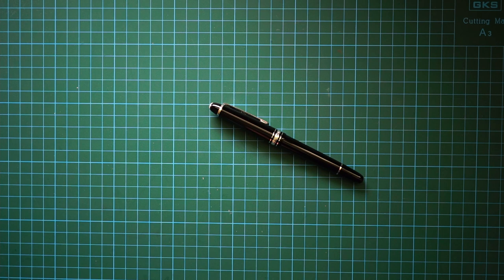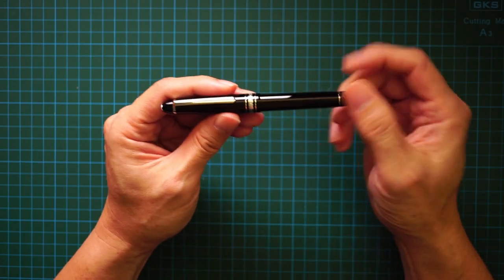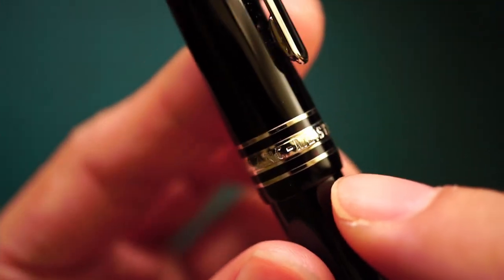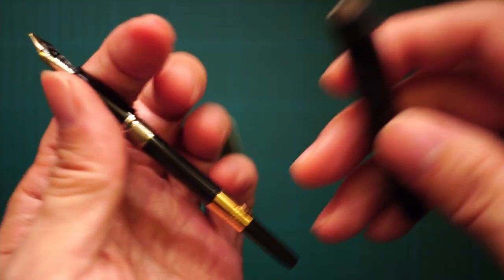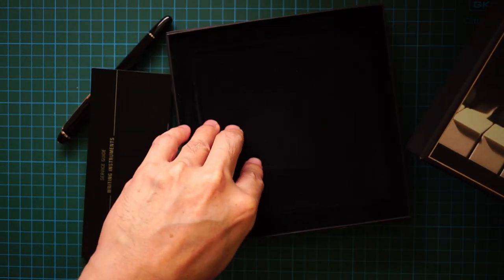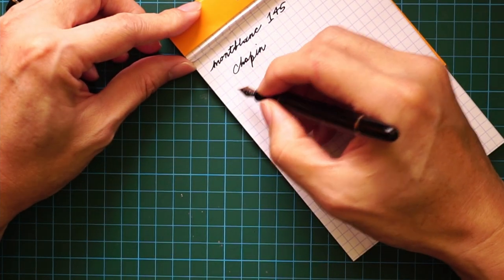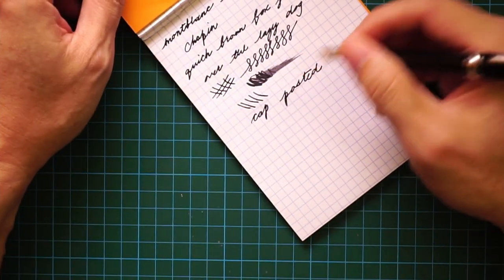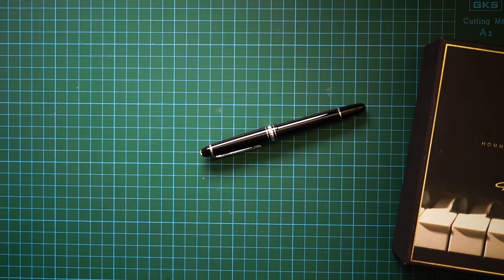Quick Look: Montblanc P145 Fountain Pen (Medium)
The Montblanc 145 is a nicely made pen with a nib that is glassy smooth - perhaps a bit too smooth even. It's a good starter pen to scratch the Montblanc itch.

I probably should mention that there are fakes out there of this pen as well as for other models of Montblanc.

In hindsight, I probably should have gotten a bigger model of Montblanc i.e. the 149, however I was quite hesitant to get a piston filler in case something went wrong with it as the repair costs are a bit pricey.

00:00 Introduction
07:35 Writing Sample
10:20 Closing Thoughts